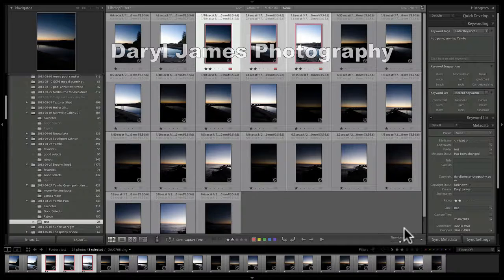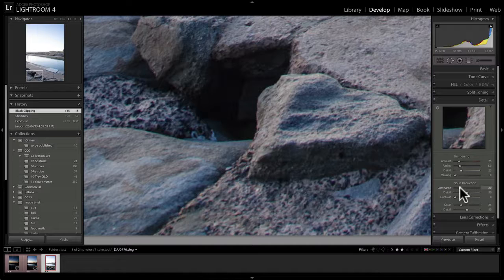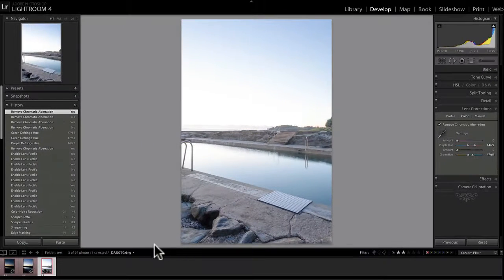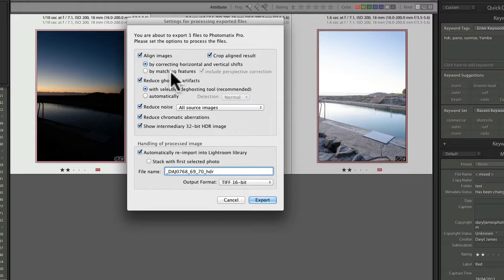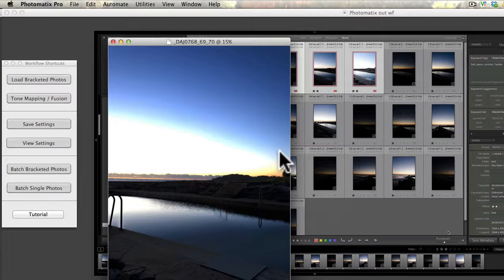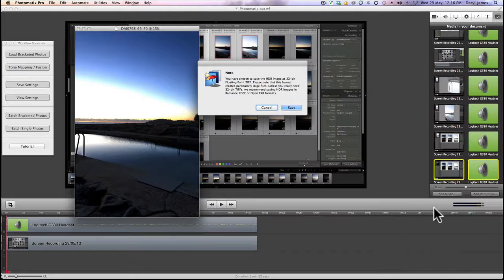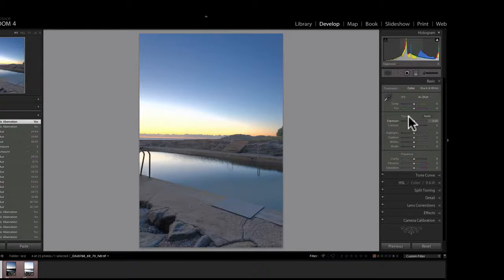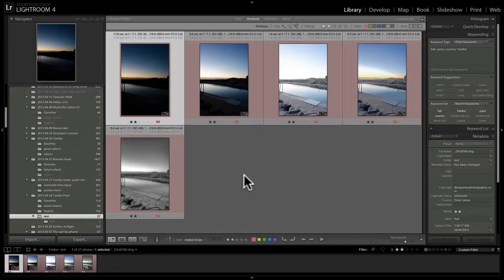Lightroom to Photomatix workflow 2 methods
This tutorial goes through both methods of preparing and sending files to photomatix. It covers the lightroom plugin and direct importing into photomatix
Exposure info